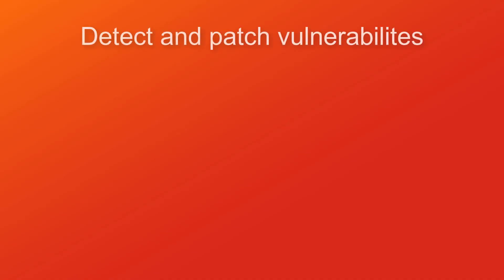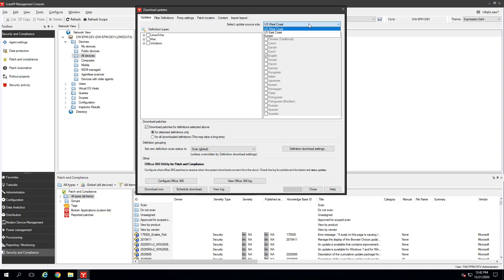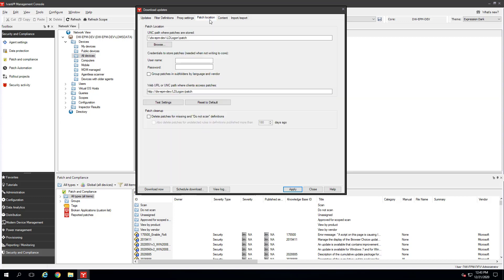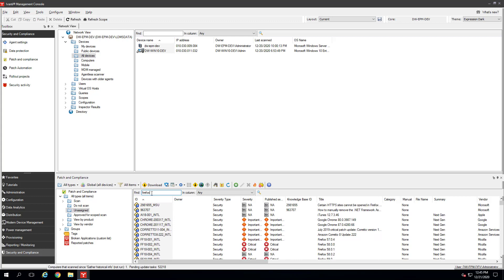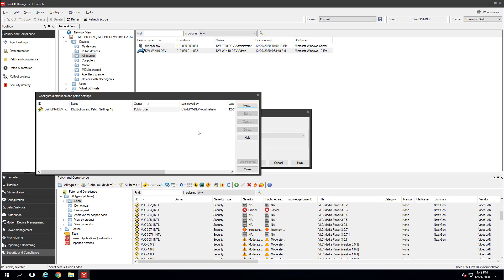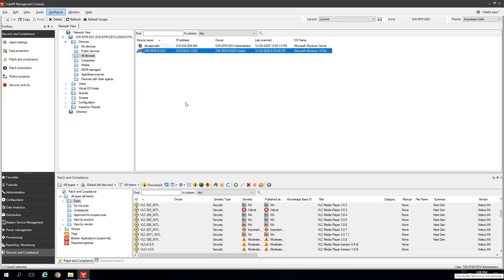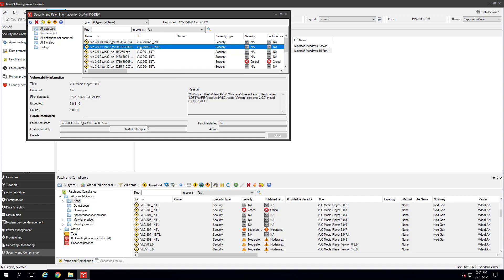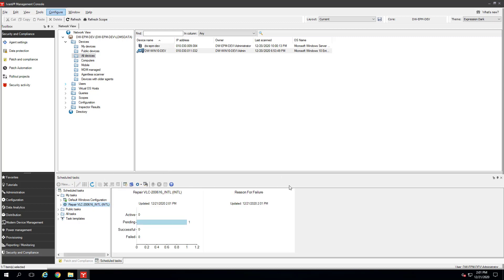Ivanti Endpoint Manager patch management tutorial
In this short five minute tutorial, learn how to detect and patch vulnerabilities.